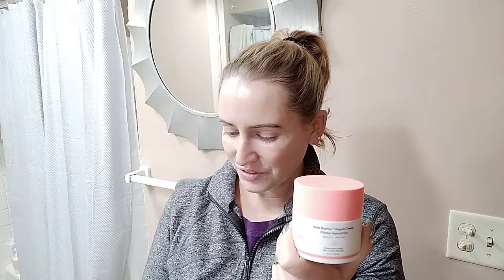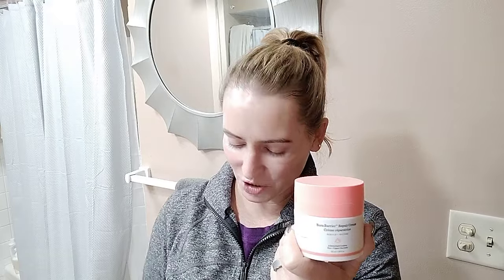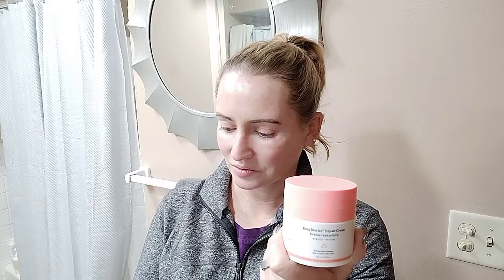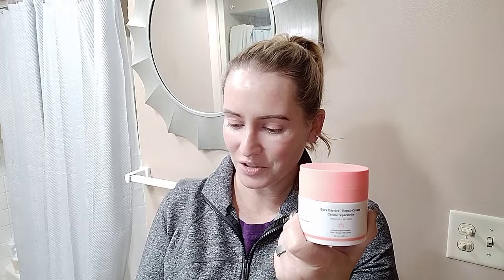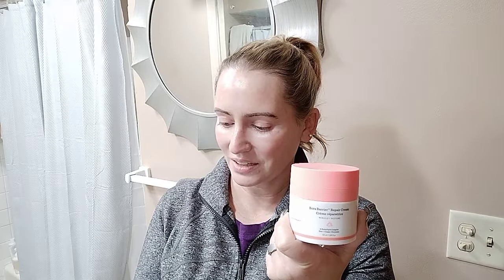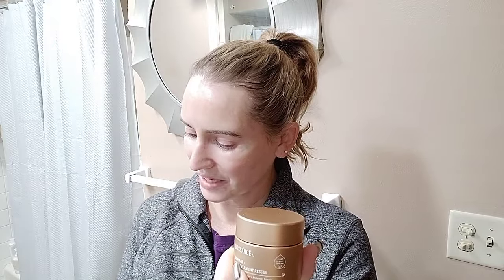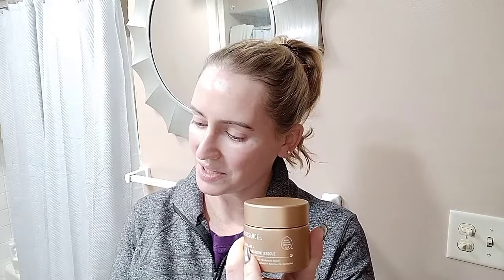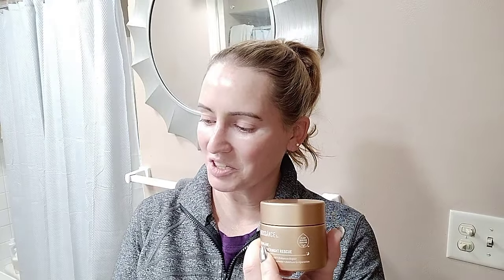New Moisturizers First Impressions - Biossance Overnight Cream & Drunk Elephant Bora Barrier Cream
Drunk Elephant Bora Barrier Rich Repair Cream with 6-Butterlipid Complex

Drunk Elephant Bora Barrier Rich Repair Cream with 6 Butterlipid Complex Full Ingredients List:

Biossance Squalane + Ectoin Overnight Rescue Deep Repair Night Cream

Biossance Squalane + Ectoin Overnight Rescue Deep Repair Night Cream Full Ingredients List:
Water, Glycerin, Squalane, Shorea Stenoptera Seed Butter,* Caprylic/Capric Triglyceride, C12-16 Alcohols, Sodium Acrylates Copolymer, Ectoin, Jojoba Esters, Palmitic Acid, Phenoxyethanol, Hydrogenated Lecithin, Hydroxyethyl Acrylate/Sodium Acryloyldimethyl Taurate Copolymer, Lecithin, Magnesium Chloride, Ethylhexylglycerin, Sodium Gluconate, Caprylyl Glycol, Acetyl Hexapeptide-8.
*Certified Organic